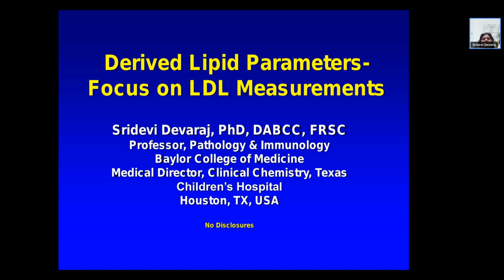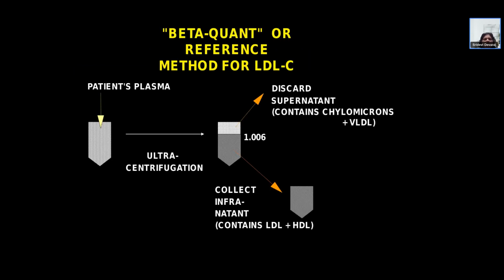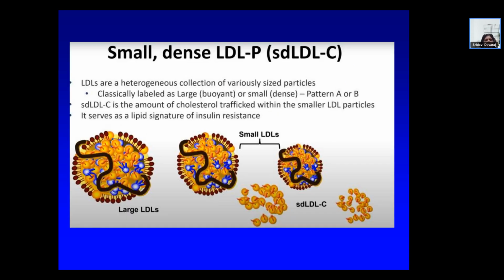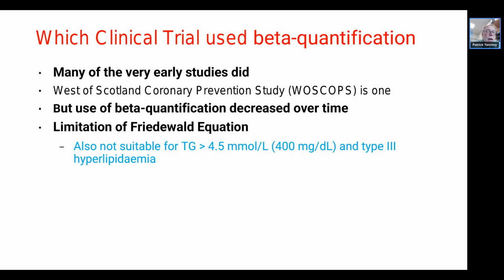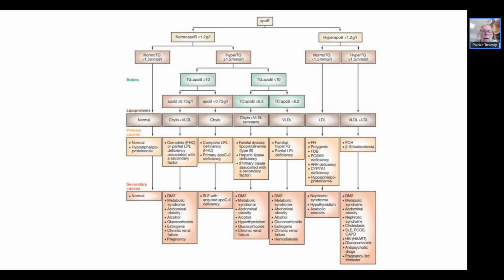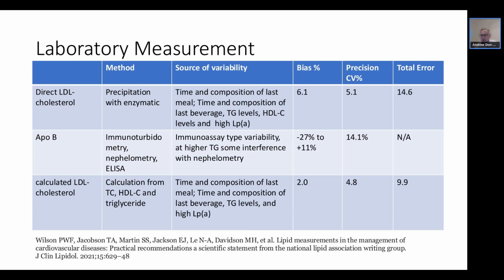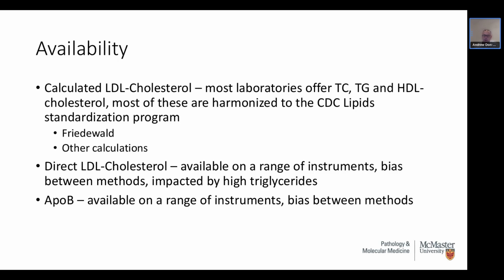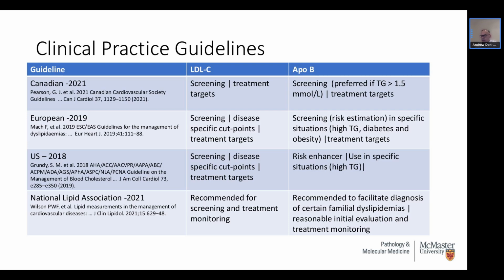IFCC Derived lipid profile parameters navigating the data